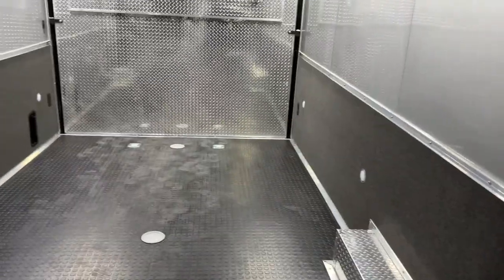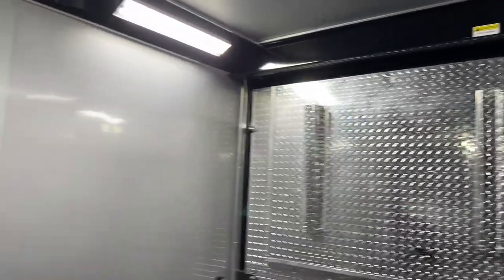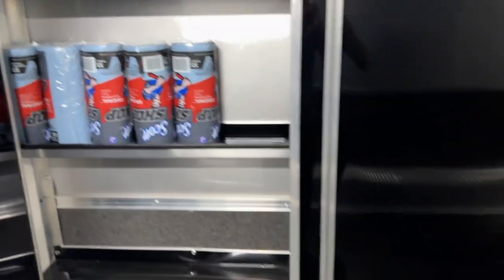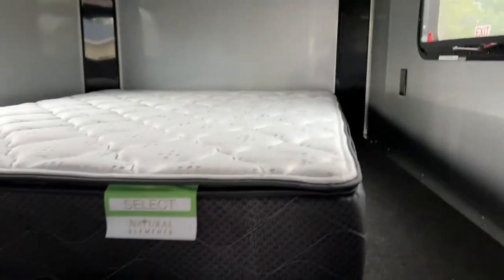Snow Whites New Home - Ultimate Racecar Trailer